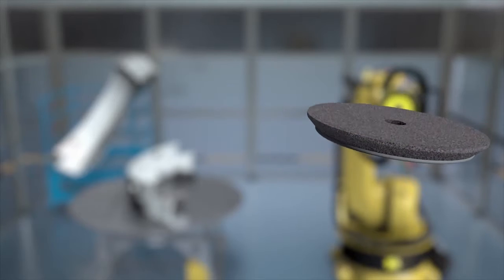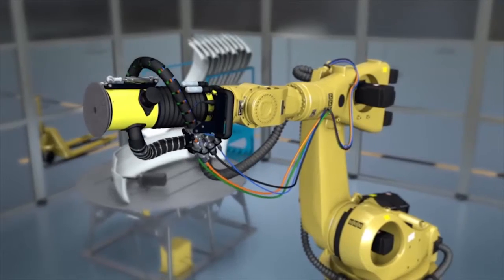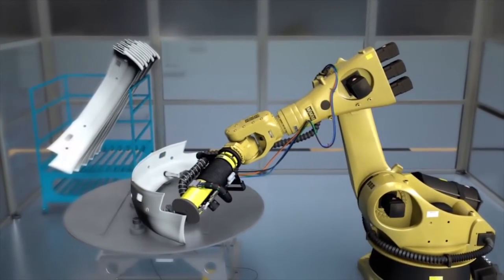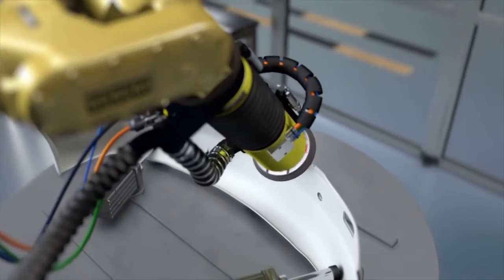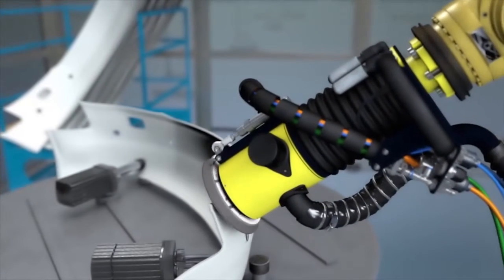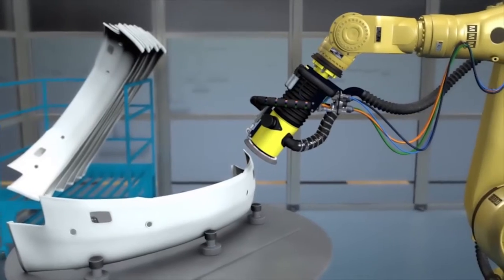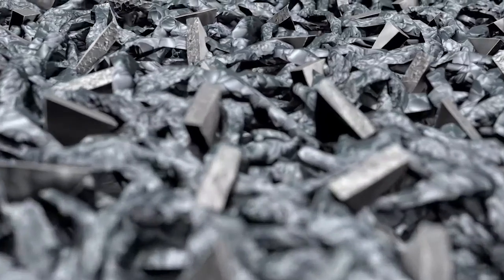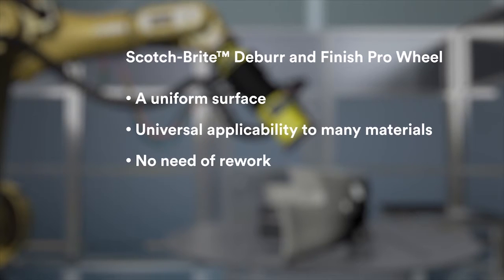SCOTCH-BRITE™ DEBURR AND FINISH PRO UNITIZED WHEEL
La ruota compressa Scotch-Brite™ Deburr and Finish PRO sfrutta la tecnologia 3M™ Precision Shaped Grain su una trama in nylon per un taglio più aggressivo e una maggiore resistenza nelle applicazioni di sbavatura e mascheratura.

La durezza del materiale ceramico combinata con il granulo auto affilante offre una durata prolungata e accelera le attività senza sacrificare la scorrevolezza e il controllo delle ruote Scotch Brite™.

Le ruote compresse per sbavatura e finitura Scotch Brite™ PRO sono ideali per il settore automobilistico e per la ristrutturazione e la manutenzione delle tubature.

Resistenti e dalla alte prestazioni, sono in grado di rimuovere sporco, corrosione e altri contaminanti senza ostruire né modificare la geometria della filettatura, consentendo di riportare rapidamente in servizio le tubature.